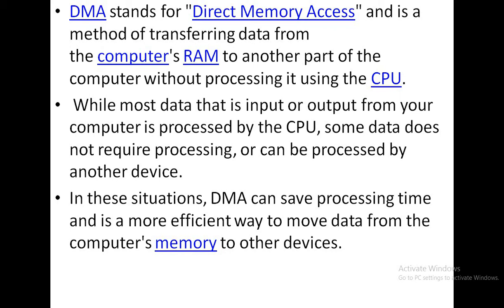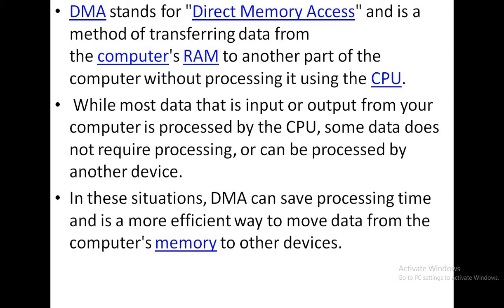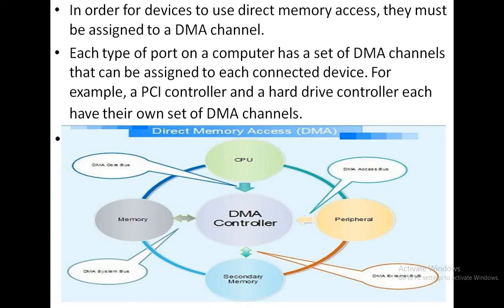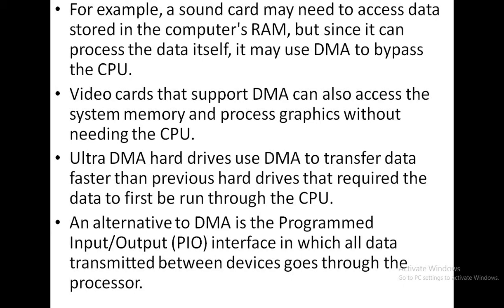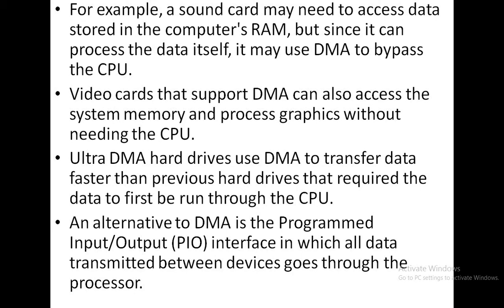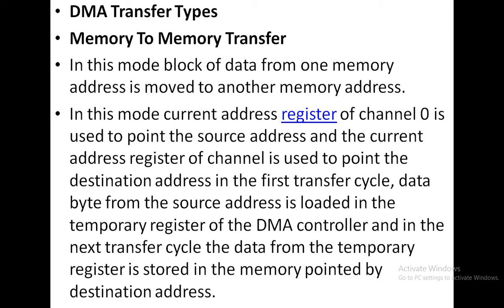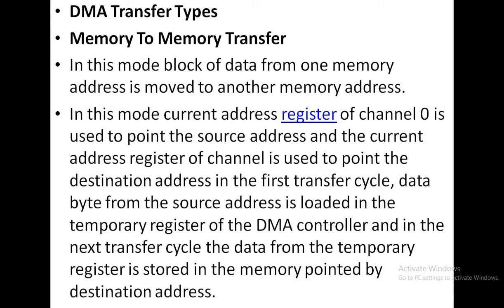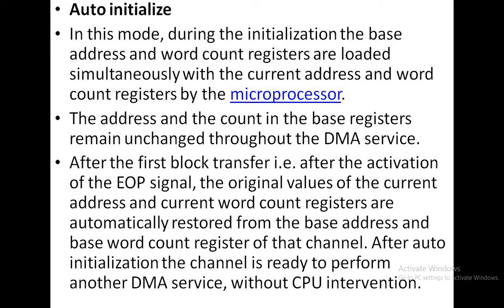DMA BY BANKESWAR SIR